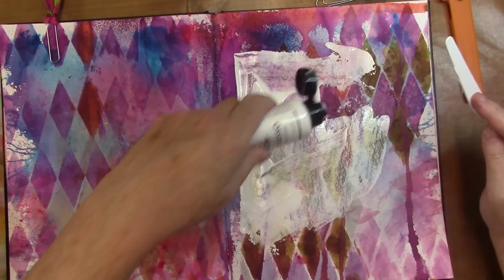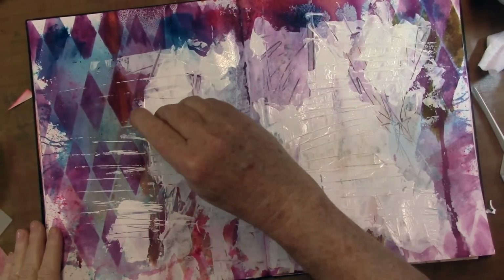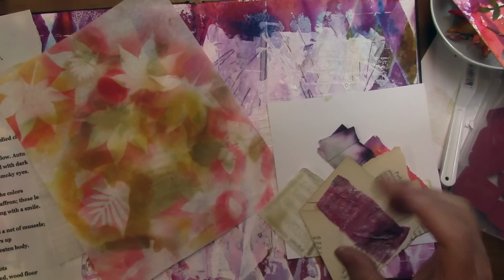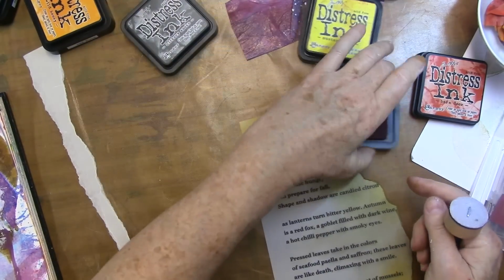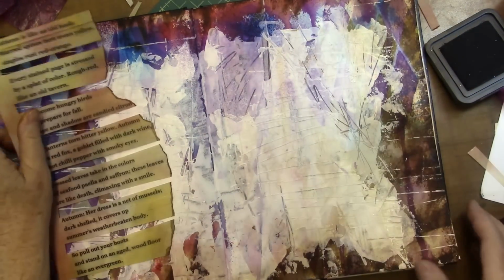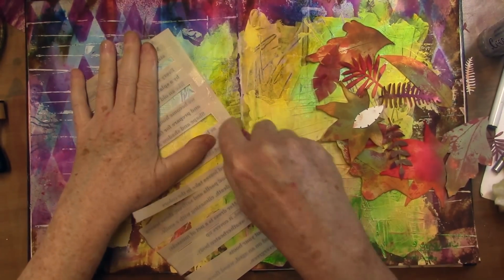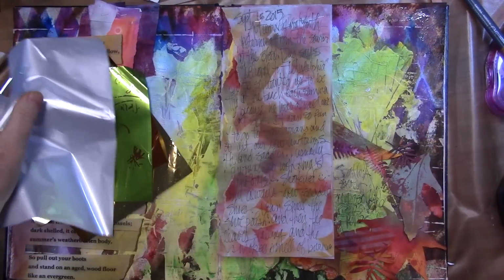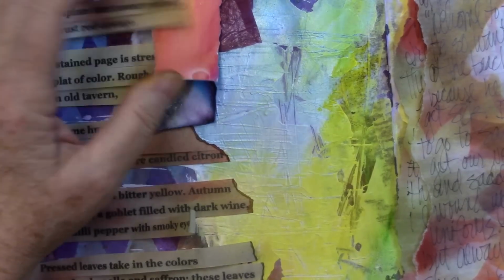Autumn Leaves Art Journal Part 3 (of 3)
Day 3 of my mini Autumn Leaves workshop for lovefallart. Please click "Show More" for the blog link and Supply List.

• Ranger Inkssentials Non Stick CRAFT SHEET 15 X 18 Reusable NSC20677  ——
• Inkadinkado Clear Acrylic Block SMALL & MEDIUM 2 Blocks for Rubber Stamp 93625  ——
• Dina Wakley Ranger WHITE GESSO 2 OZ. TUBE Media MDM41672  ——
• ZIG Fine Two Way Acid Free GLUE PEN A Must Have 00778  ——
• Therm O Web ROSE GOLD Deco Foil Transfer Sheets iCraft 51165  ——